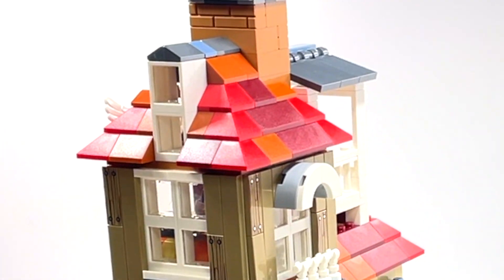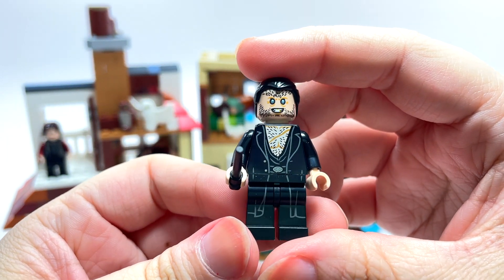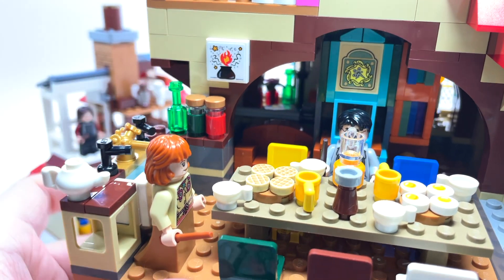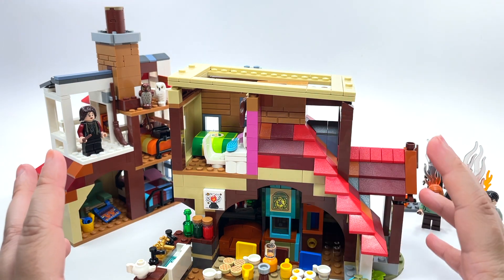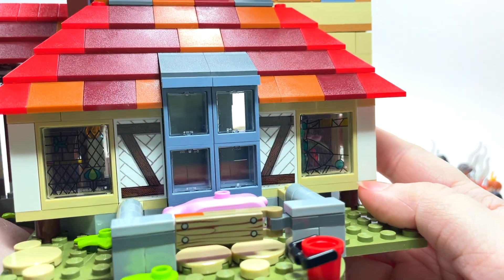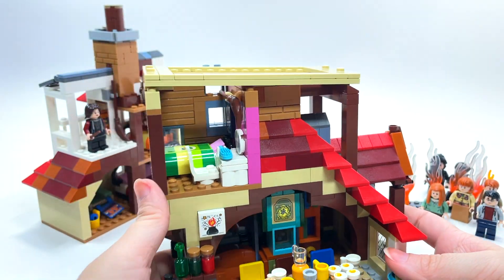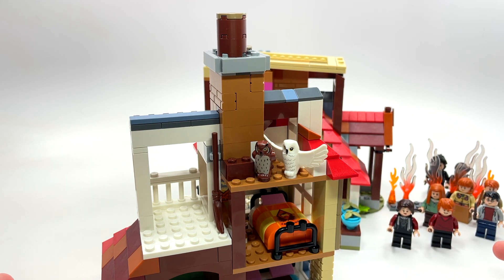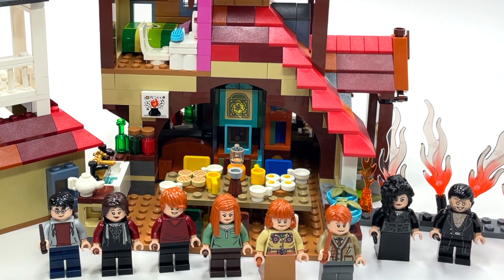LEGO Harry Potter Attack on the Burrow 75980 Review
LEGO Attack on the Burrow 75980 Harry Potter Review

LEGO Harry Potter Attack on the Burrow 75980 brings imaginative role play together with one of the most dramatic scenes in the whole Harry Potter saga.

Bring a crazy houseful of action-packed magic to life with the iconic LEGO Harry Potter Attack on the Burrow 75980 house as you recreate Christmas celebrations and a scary fire-assault on the house.
Includes 8 LEGO minifigures – Ron, Ginny, Arthur and Molly Weasley, Nymphadora Tonks, Bellatrix Lestrange, Fenrir Greyback and Harry Potter – plus lots of features, functions and accessories, and special fire elements.
There's fun, excitement and adventure when you explore the feature-packed Weasley house and take on the evil Death Eaters when they try to capture Harry by setting the house on fire.
$100
1,047 pieces